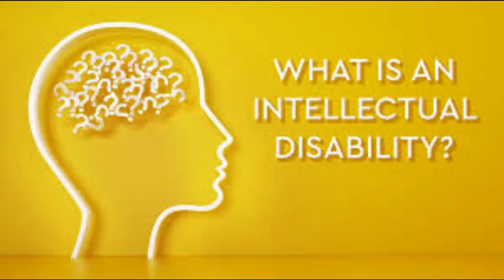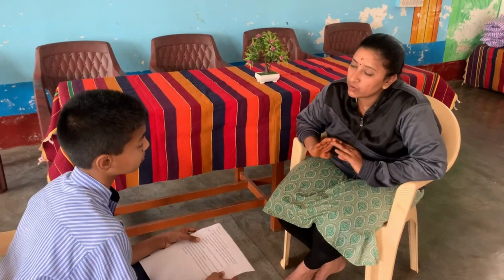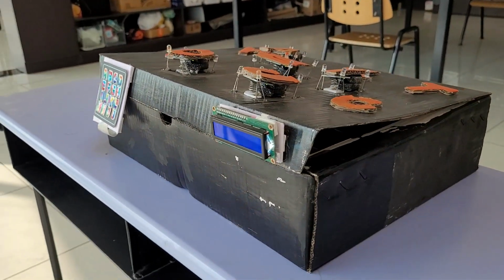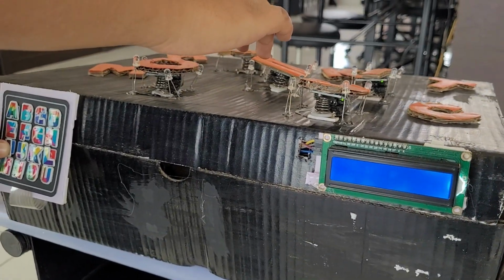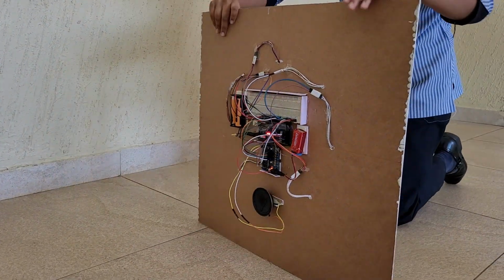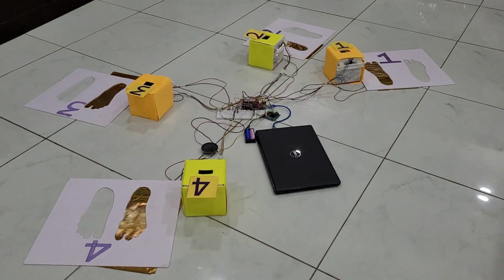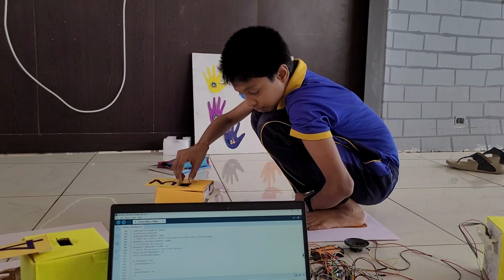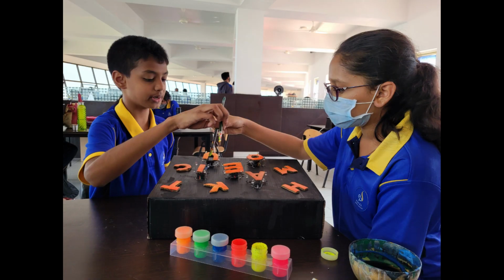Learning Toys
This project has been submitted for the ATL Marathon 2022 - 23. Our theme is Education and the problem statement is “Innovate to help children with special needs learn effectively”. This project was done by Vibha V Kadlimatti and Prathyush M Gowda